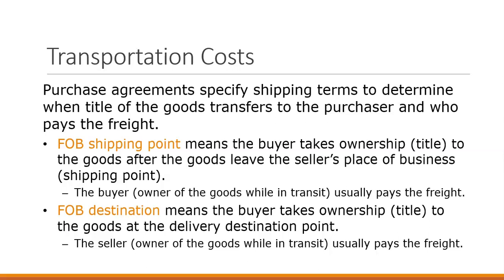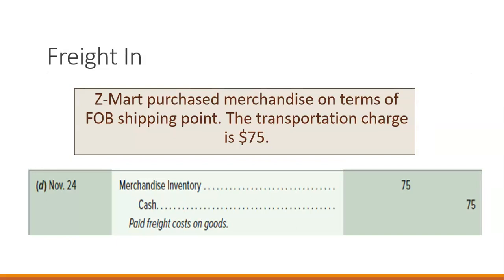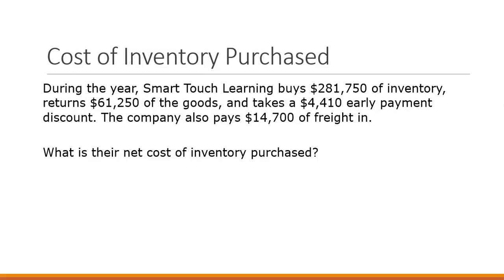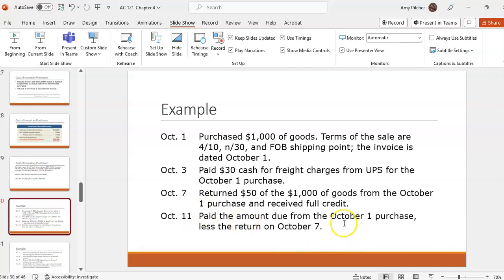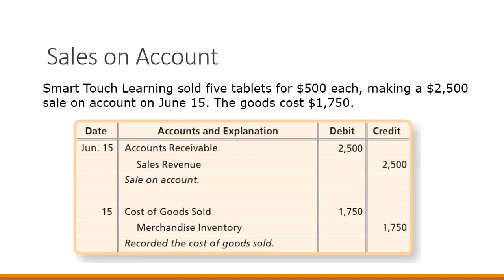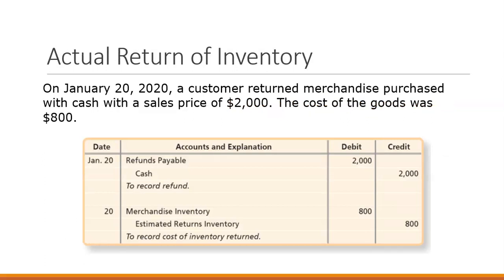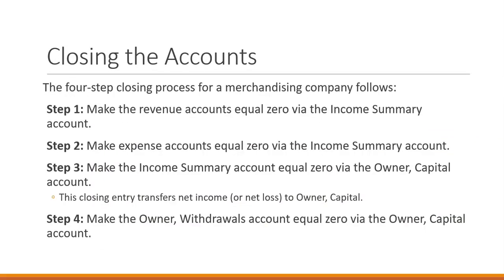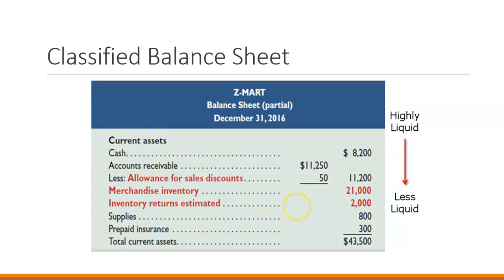AC 121 Chapter 4 Video 2